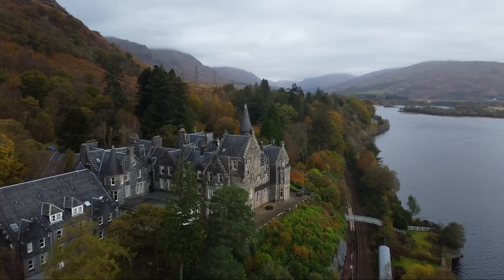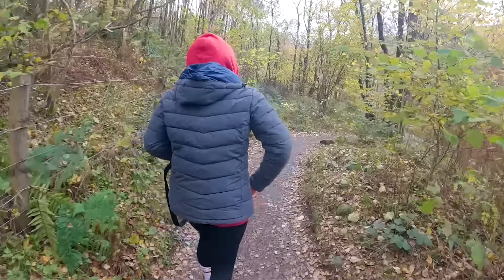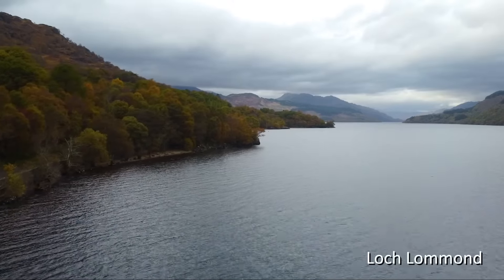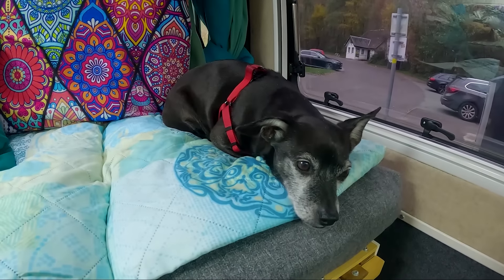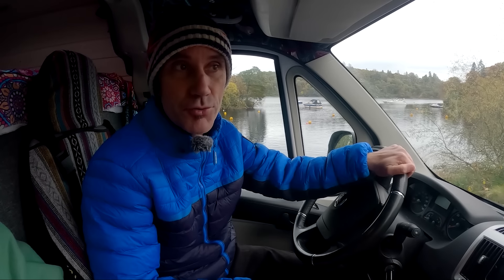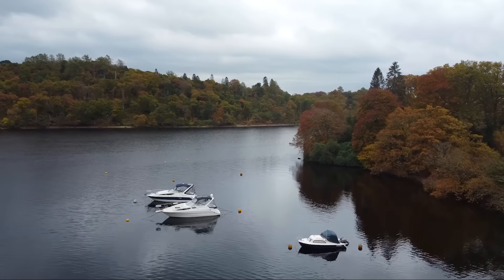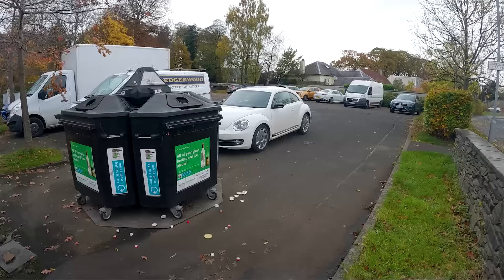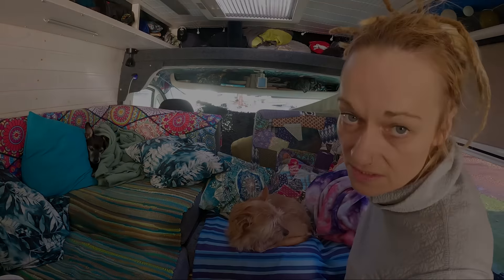THE LAST OF SCOTLAND IN OUR VAN - LOCH LOMOND .. (VAN LIFE UK) 🏴󠁧󠁢󠁳󠁣󠁴󠁿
It's the last of the Scottish lochs for us as our van life UK adventure is coming to an end, we're ready to pack up and head south in need of some sunshine and warmer weather.  But before we leave we need to get our van repaired after storm Ashley took us down!  In todays video we visit Loch Awe and Loch Lomond, as always Scotland doesn't disappoint and we're just amazed at the beautiful views :)

Visit our Amazon Shop to find our what camera equipment we use and our must have van life gear;

SUBSCRIBE! if you're interested in what it's like to be LIVING IN A VAN, how to TRAVEL THE WORLD ON A BUDGET, easy and healthy VAN LIFE MEALS and the BEST PLACES TO VISIT IN EUROPE and soon AROUND THE WORLD.

THANKYOU;
We would like to say a BIG THANK YOU to all of our Subscribers and everyone who watches our videos and for all of the lovely comments, it really does mean a lot to us.